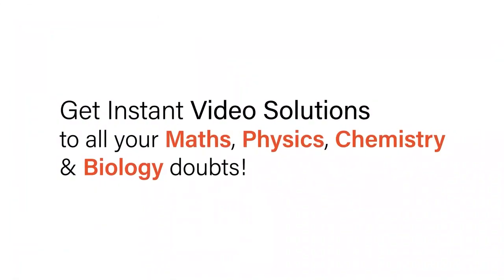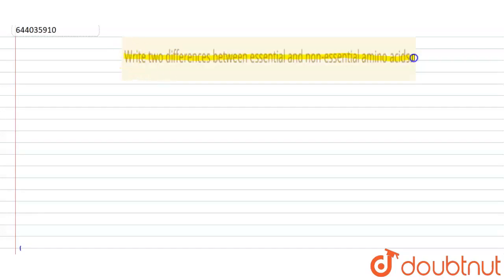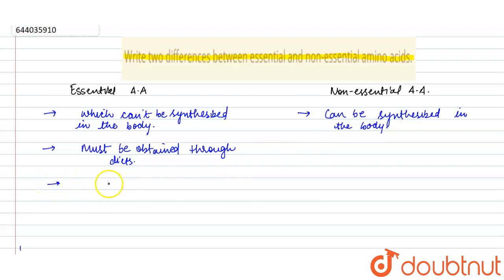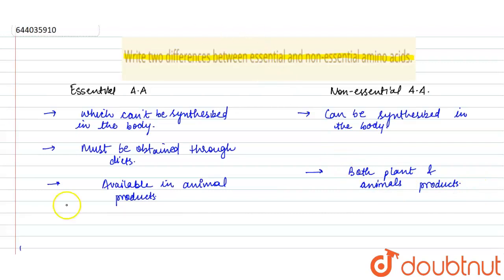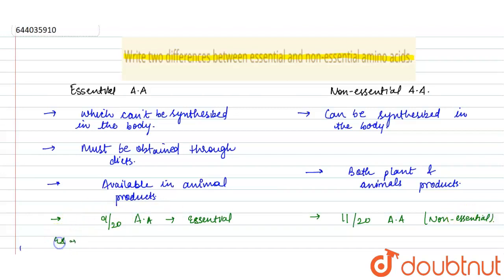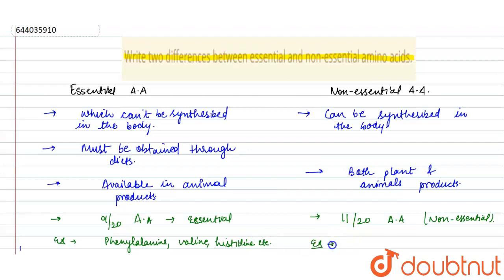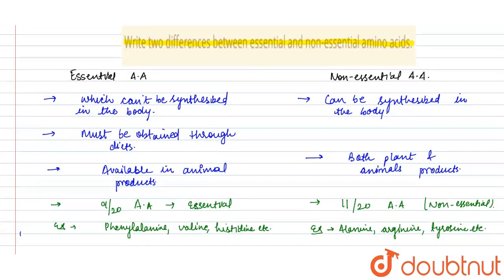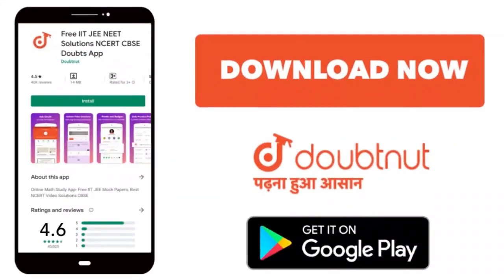Write two differences between essential and non-essential amino acids. | 12 | BIOMOLECULES | CHE...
Write two differences between essential and non-essential amino acids.
Class: 12
Subject: CHEMISTRY
Chapter: BIOMOLECULES
Board:ICSE

👉 Have Any Query? Ask Us.